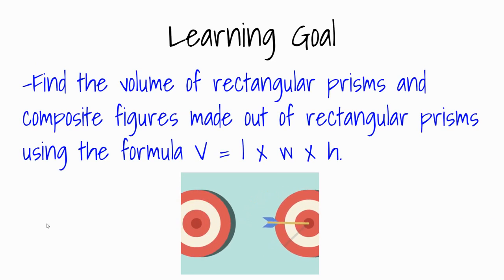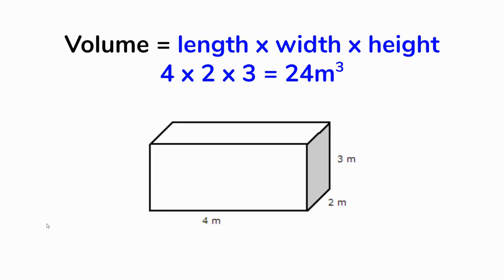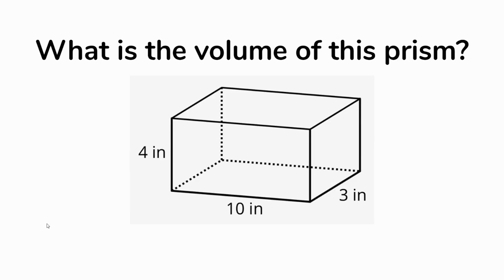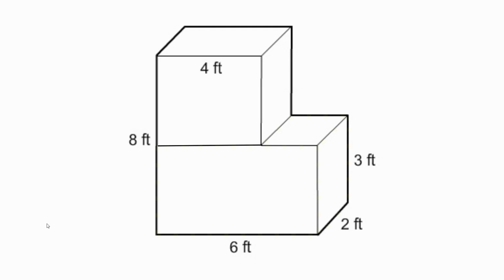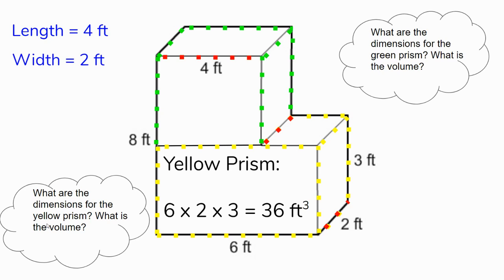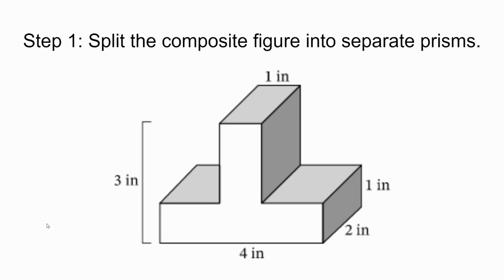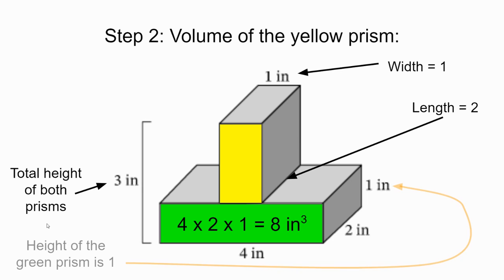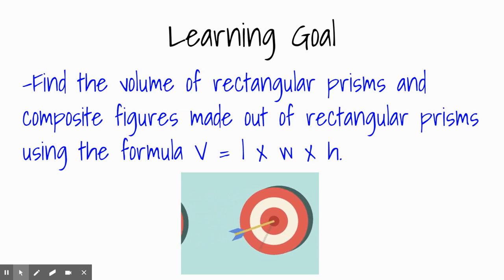Lesson: Volume Without Unit Cubes